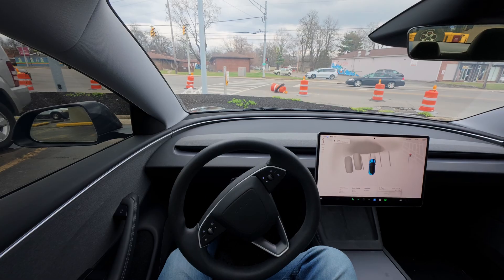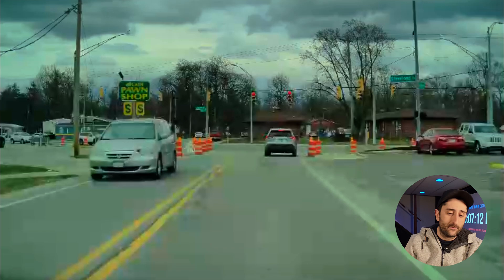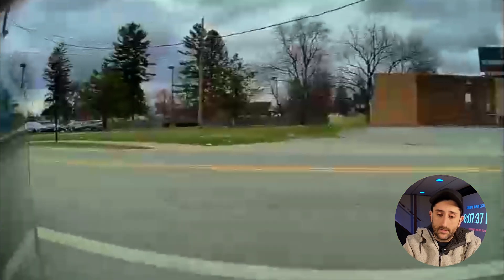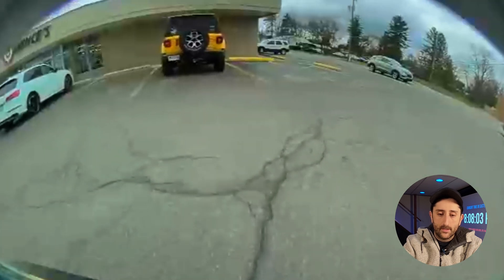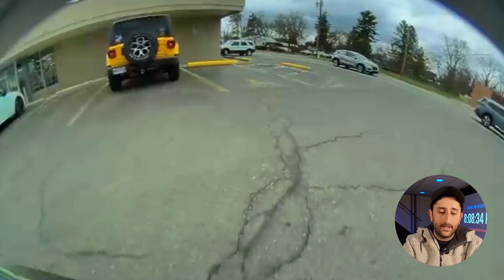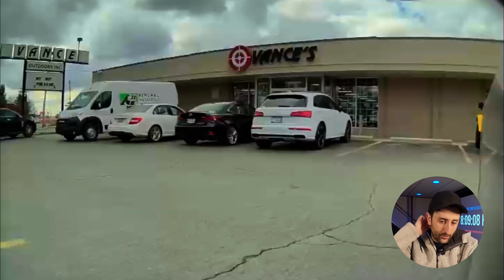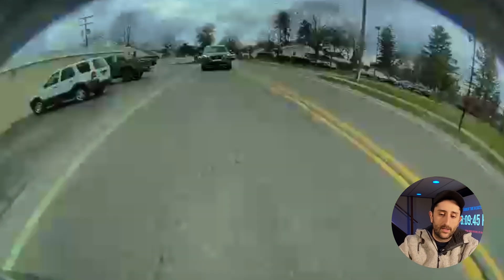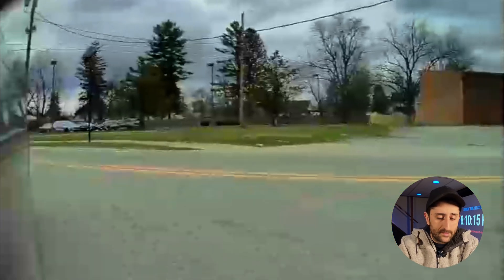Did Tesla FSD Just Overreact… or See Something I Didn't?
📍 Did Tesla FSD Overreact… or Catch Something I Missed?

In this video, I break down a real-world moment where Tesla Full Self-Driving (FSD) V13.2.8 unexpectedly disengaged in a parking lot. Was it an unnecessary overreaction, or did the car detect something I didn’t see?

🚘 Join me as I review the footage, analyze the screen, and discuss what might have triggered the response. Spoiler: It's more interesting than you'd think.

💬 What do you think happened here? Drop a comment — I’d love to hear your take.

👍 Like if you enjoy this kind of breakdown.